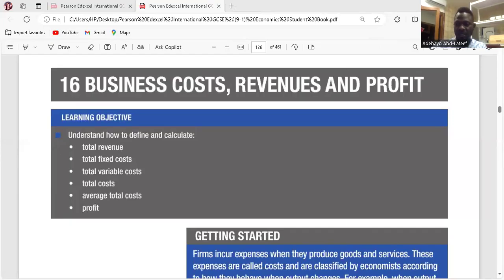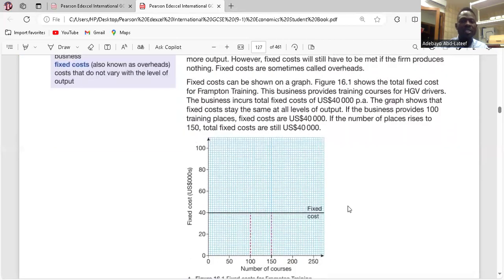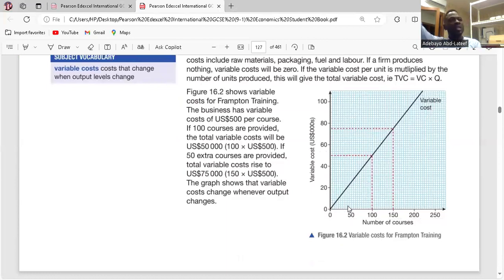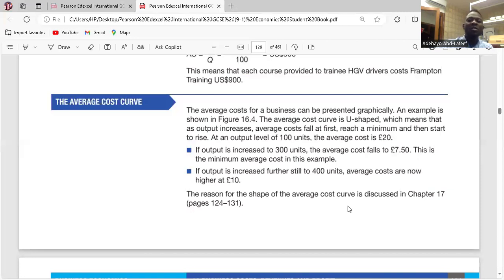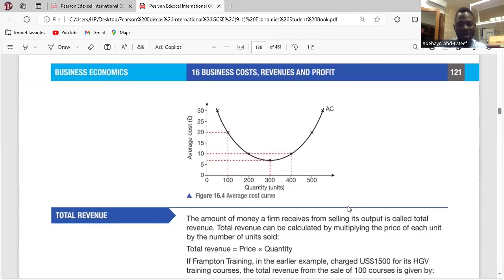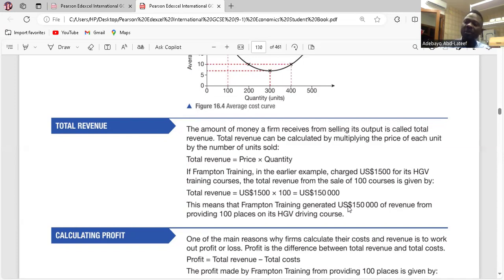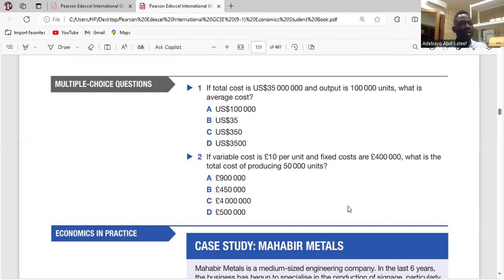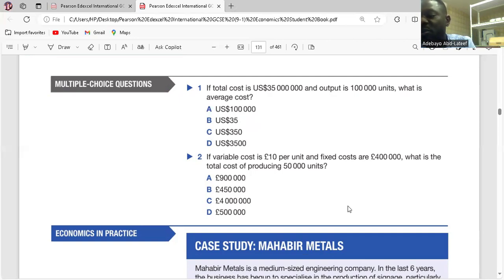Economics IGCSE(Business Costs, Revenue and Profits)